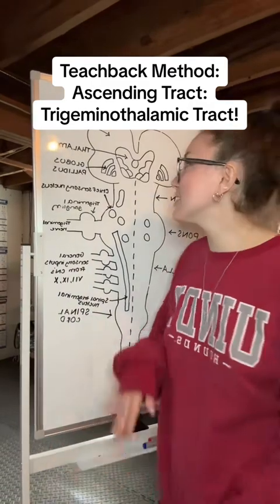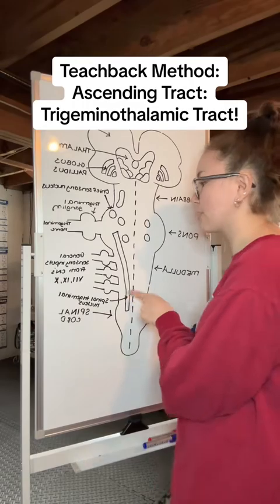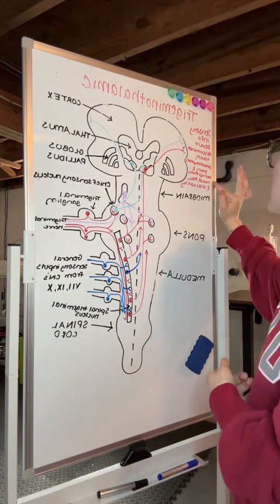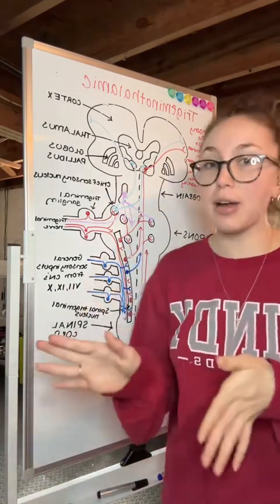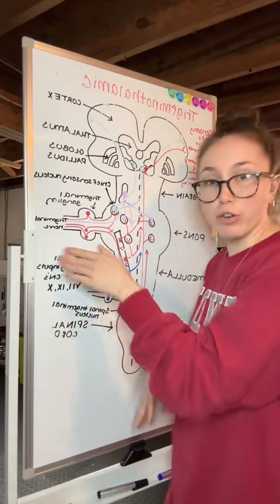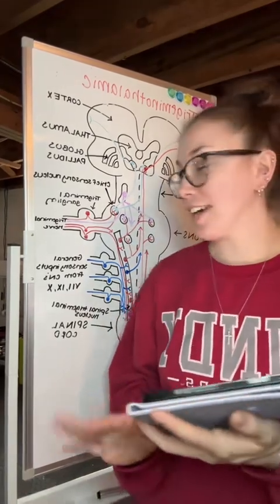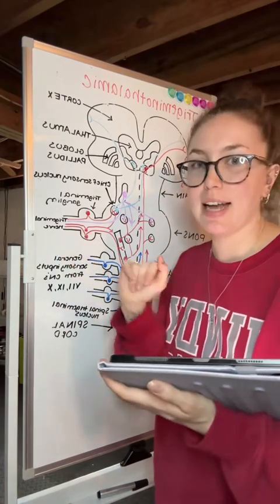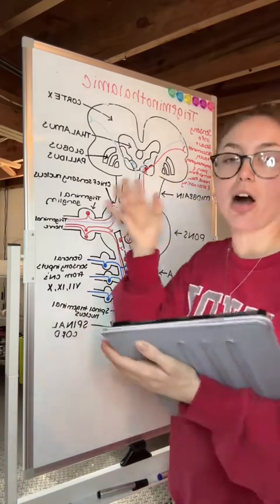Teach Back Method: Trigeminothalamic Tract